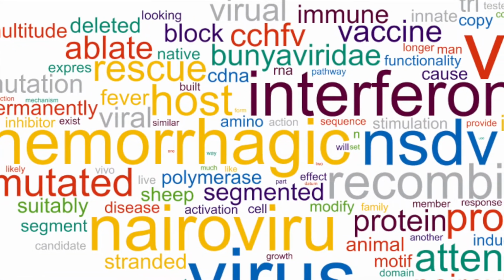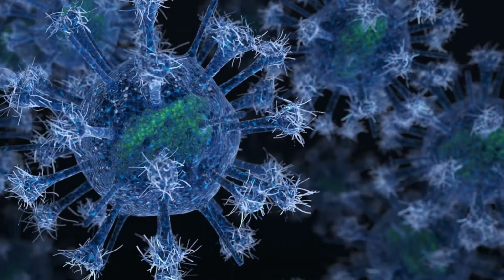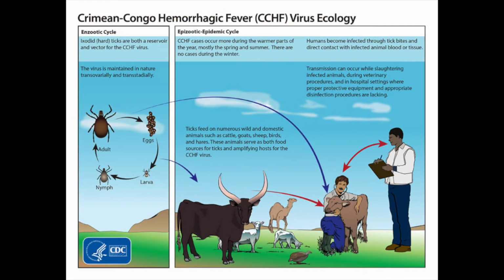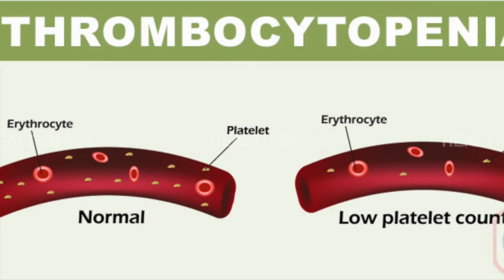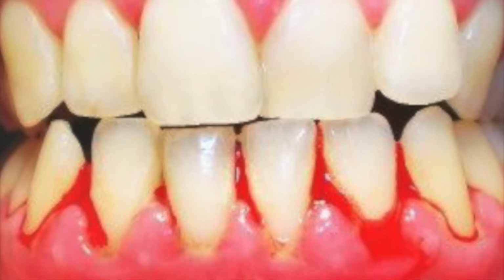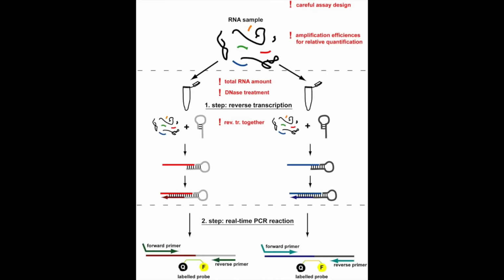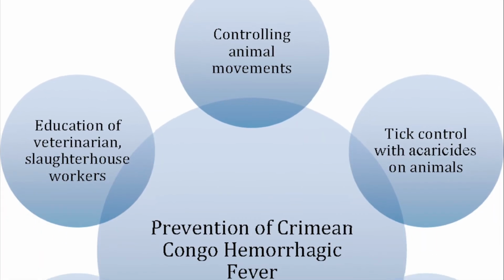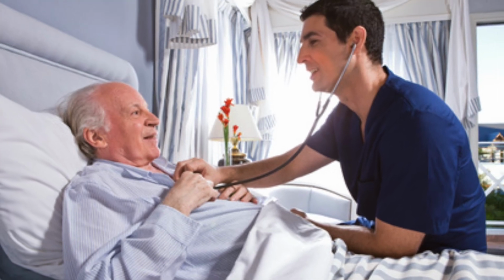CCHF Overview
Crimean-Congo Hemorrhagic Fever - An Overview